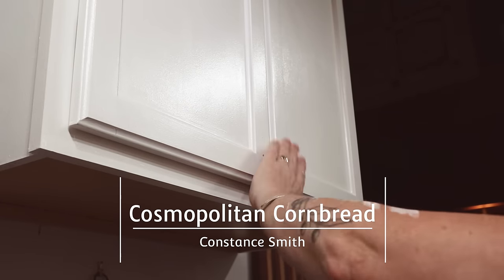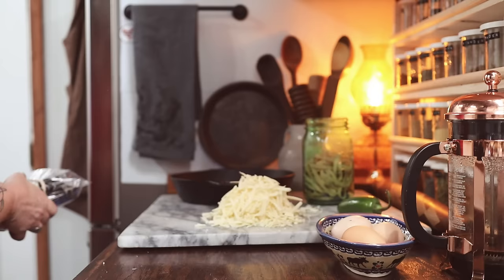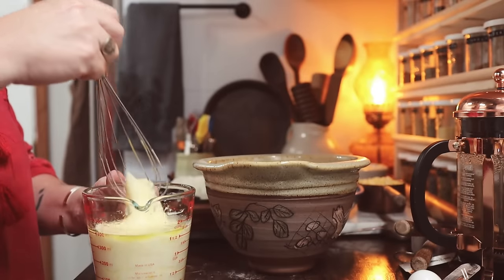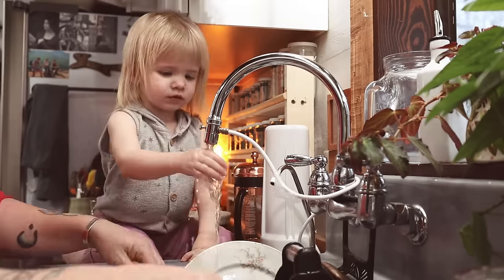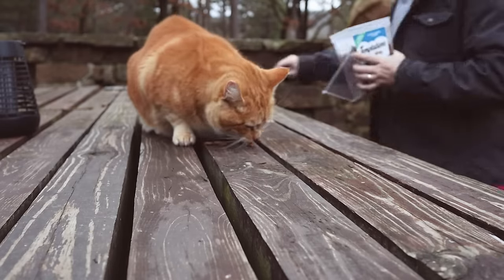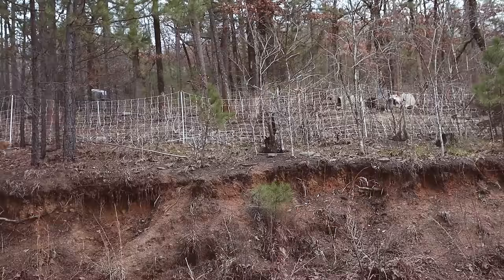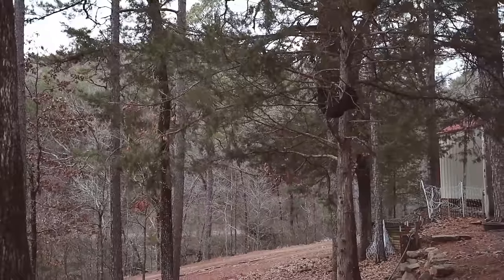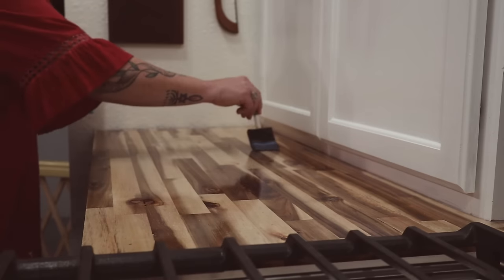Cheddar Jalapeno Cornbread Recipe | Continuing the Kitchen Reno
Mentioned or Seen in this video:

The skillet I used for the cornbread

The kitchen counters
Clear coat for the counter

🫙 Browse the Amazon Shop to see my favorite Canning Supplies, Kitchen Tools, Home & Garden items and more

MAIL:
Constance Smith
Cosmopolitan Cornbread